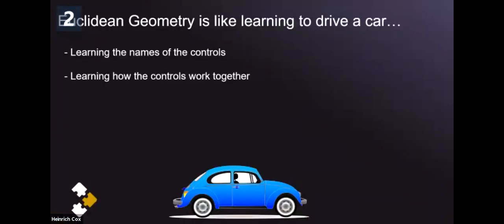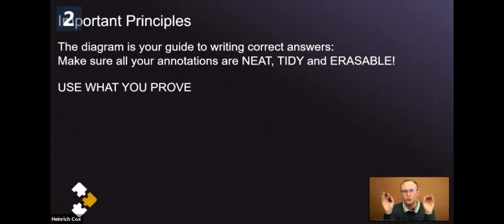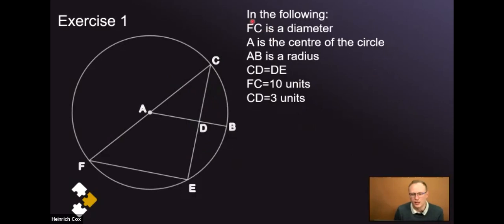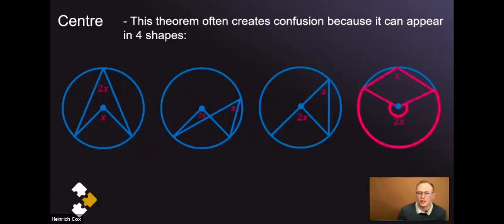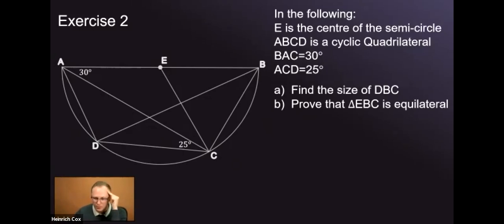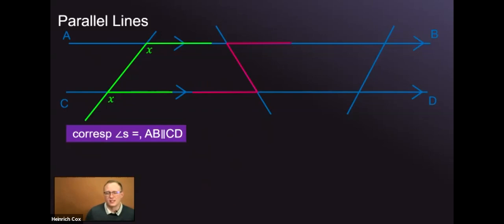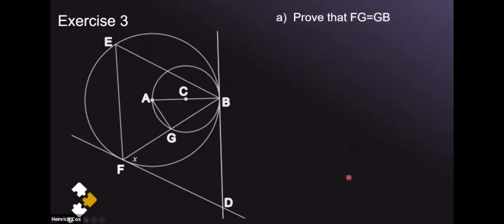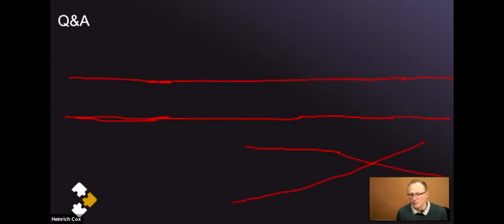Euclidean Geometry Webinar | DR CPT | Learning Space Tuition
This webinar focussed on Circle Theorems.

to book your lesson now!